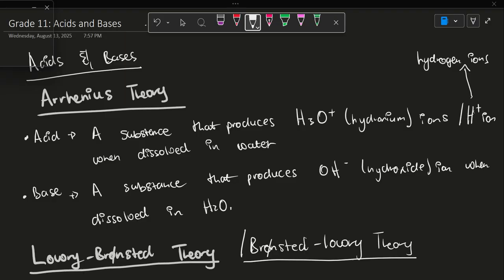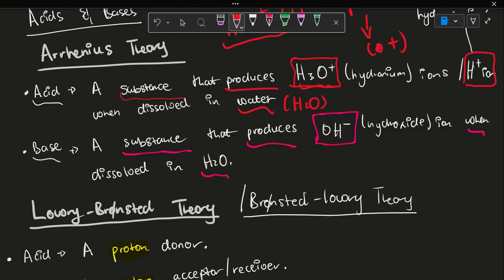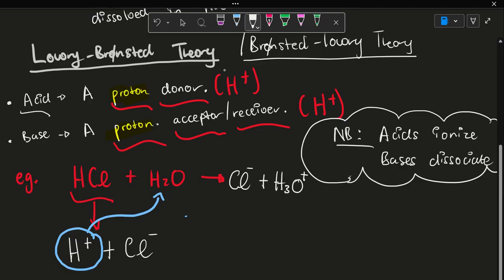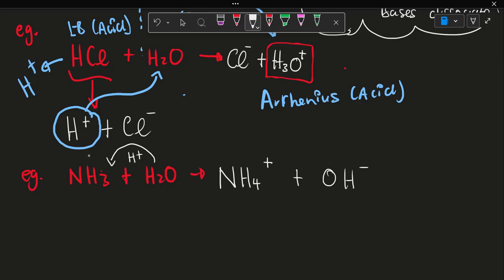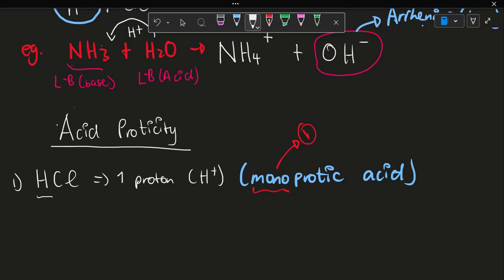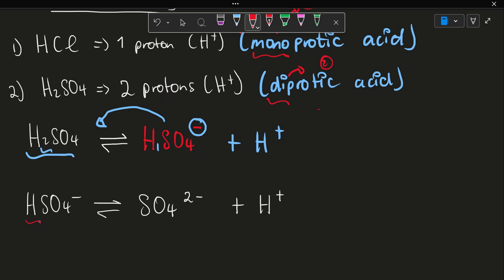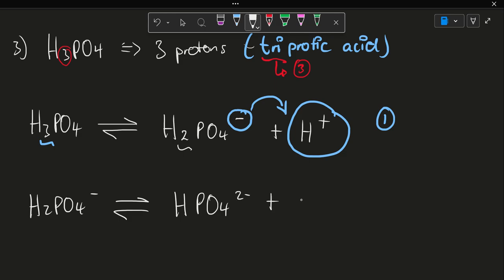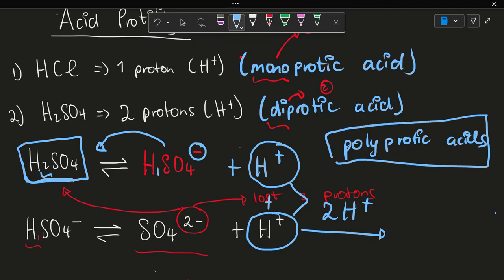Acids and Bases introduction